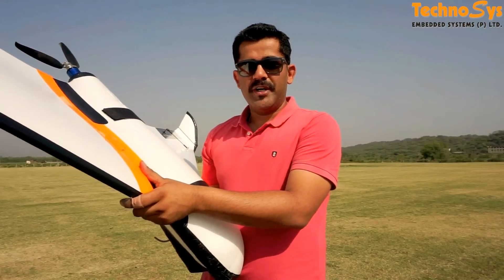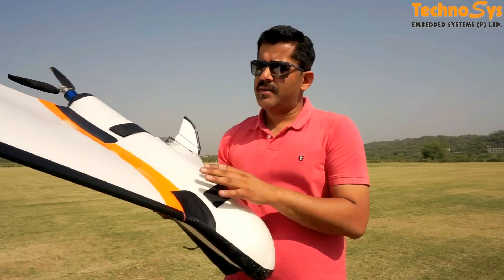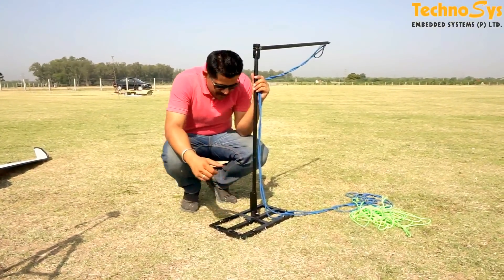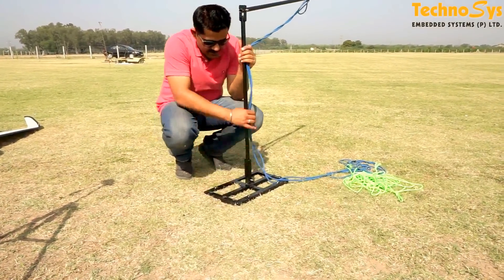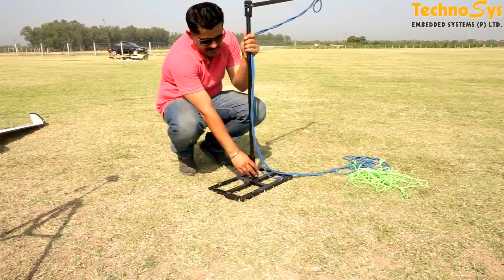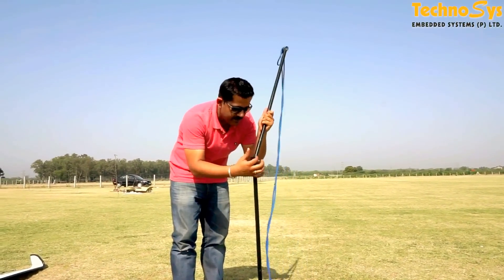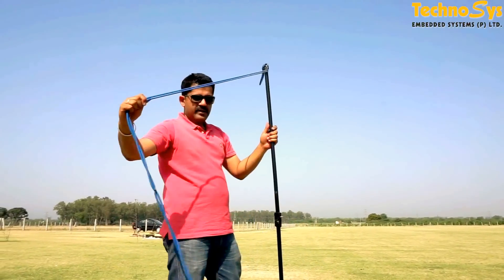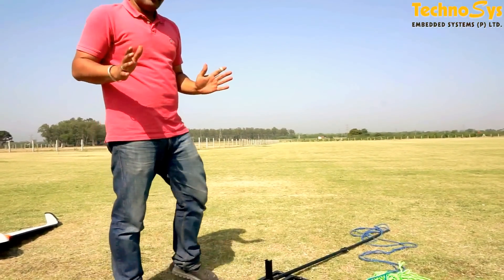Catapult Launch Folding Trigger Stand - Skywalker X8